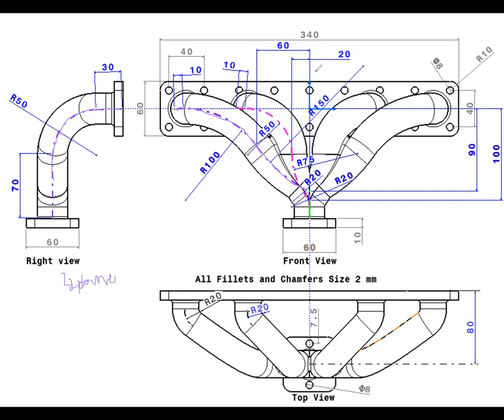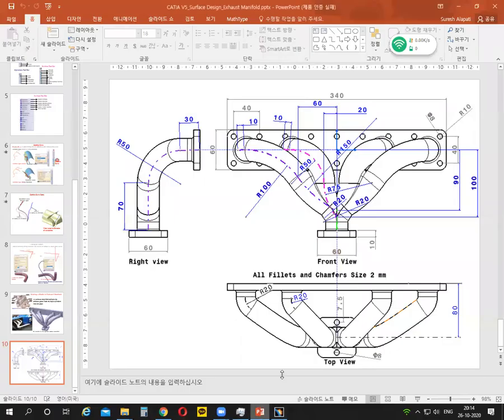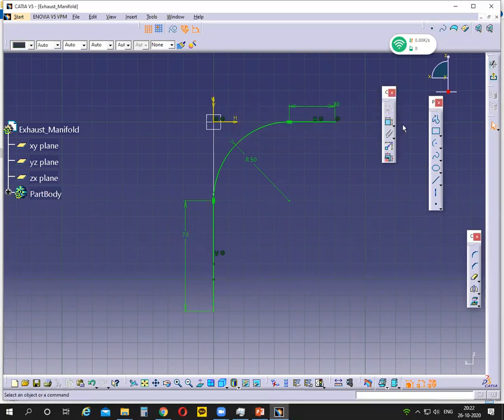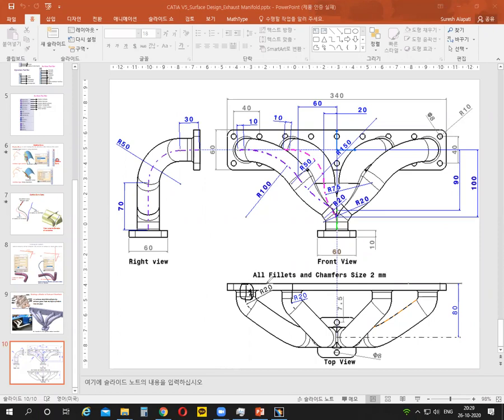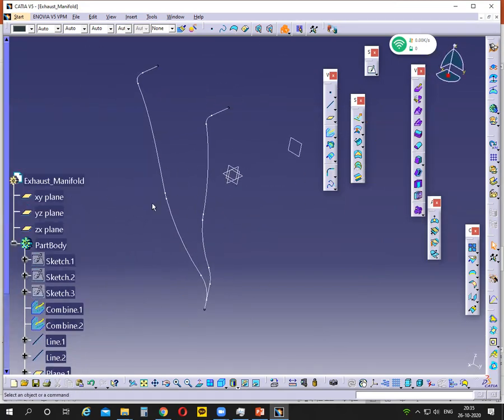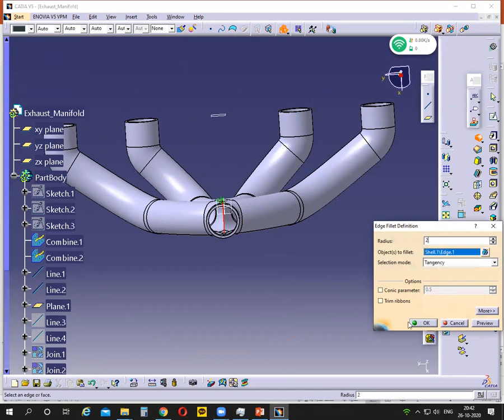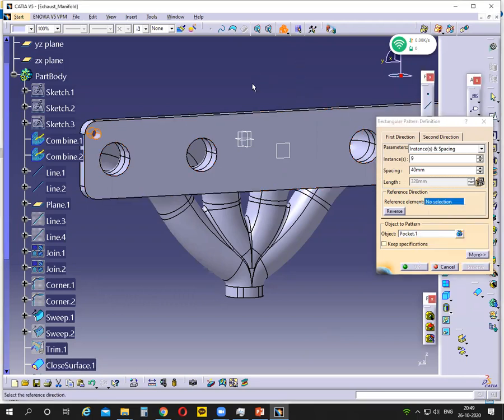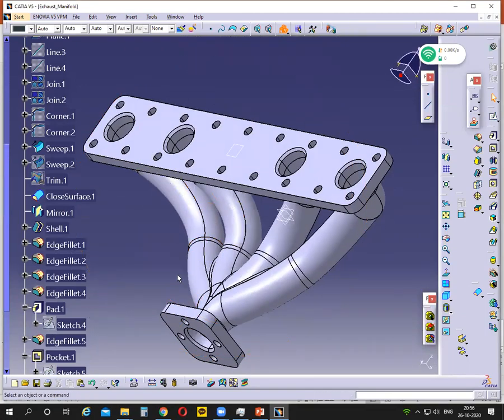Making Exhaust Manifold using CATIA Generative Shape Design